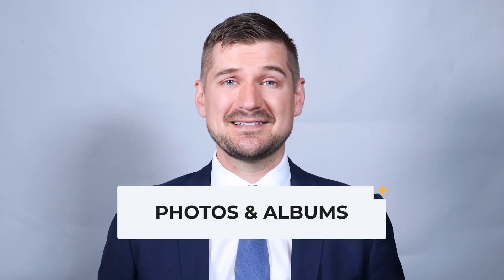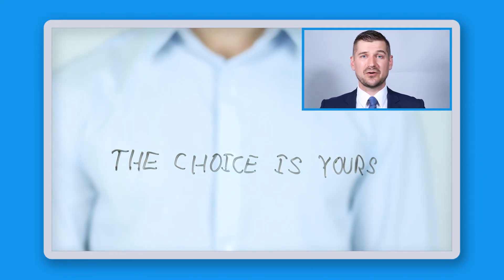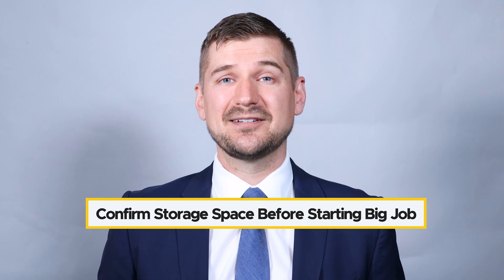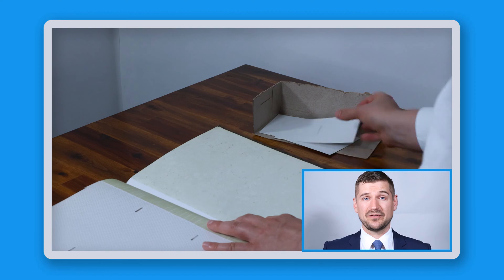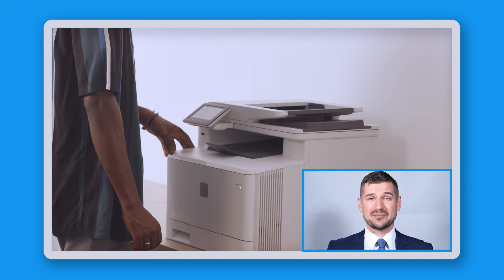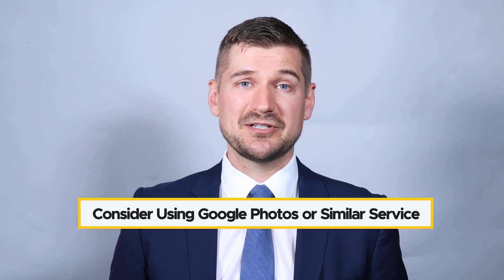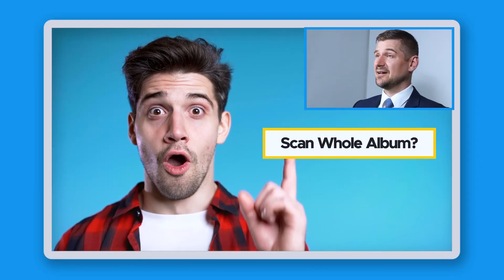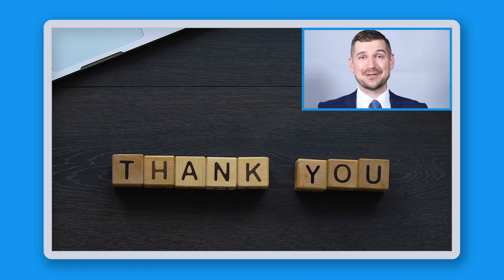📷 How to Scan & Organize Photos! The Easy Way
How to Scan (And Organize) Photos! Best Practices (2022)

This video is for you if you want to know an easy way to scan and organize photos, pictures, and albums. I describe what IT (computer and scanner) and office supplies you'll need before walking through my best practices. I teach you easy and effective ways to manage physical and electronic photos and pictures including how to name, file, organize, access, and store them. I also tell you how you can download my document template to keep your records about your photos, pictures, and albums together in one place. No matter if you're a beginner or an experienced organizer, if you want to know how to scan and organize it all, you'll learn many powerful and easy lessons from this video that you can start using right now.

RECOMMENDED ITEMS
👉 RICOH SCANSNAP iX1600 (BLACK MODEL) ➜
👉 RICOH SCANSNAP iX1600 (WHITE MODEL) ➜
👉 WESTERN DIGITAL MY BOOK (8TB) ➜

CHAPTERS
0:00 Introduction
0:27 Photos
0:39 IT & Office Supplies
1:28 Settings
2:46 Demonstration
3:44 Naming
3:16 Filing
5:04 Storing
5:34 Document Record Template